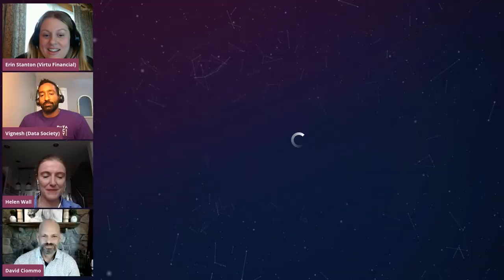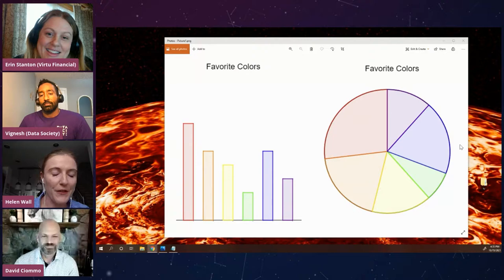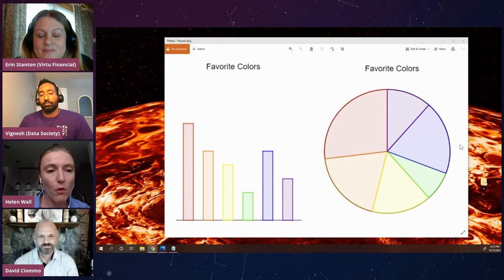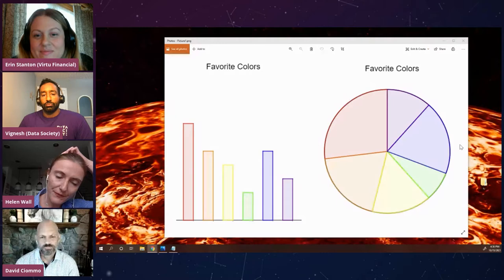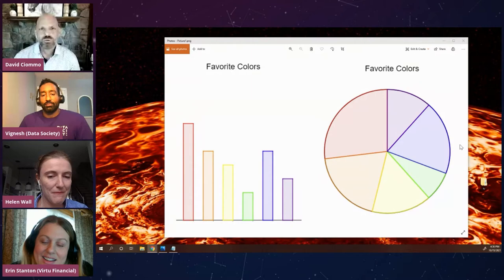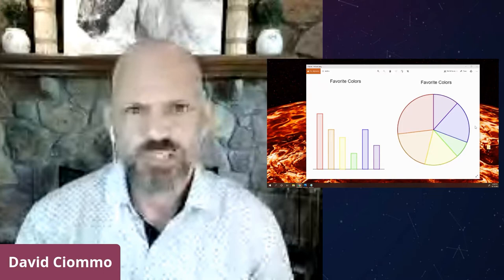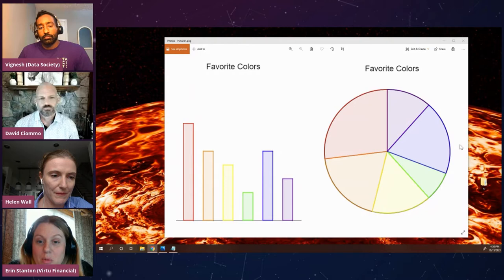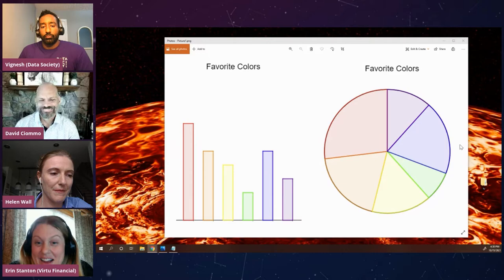5 Expert Strategies for Effective Visualizations - Panel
This panel discussion will open a veil into effective ways you can present data.

Erin Stanton, David Ciommo, Vignesh Narayanaswamy and Helen Wall are the top experts in Data Visualization and Data Storytelling.

Discover the 5 strategies in Data Visualization and learn how you can apply them in your current project.